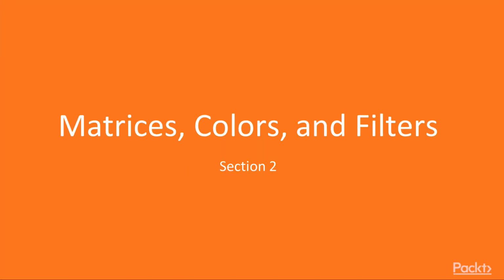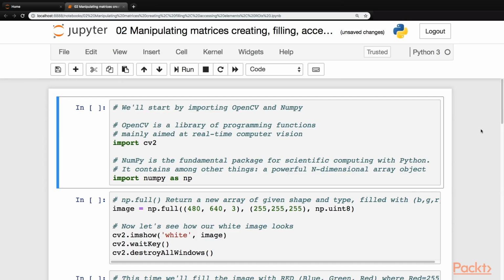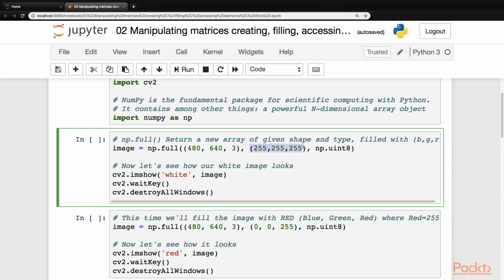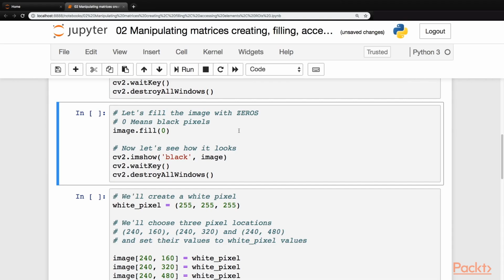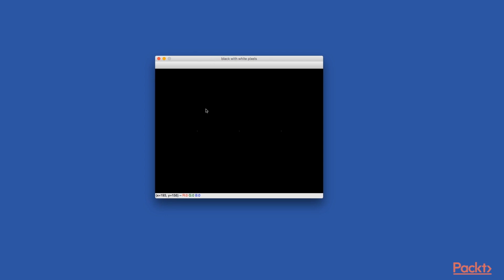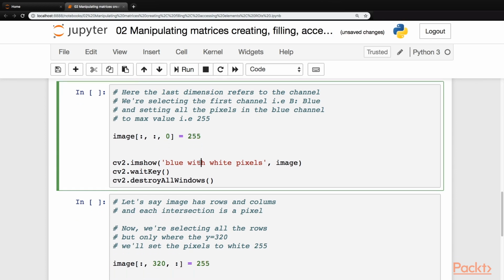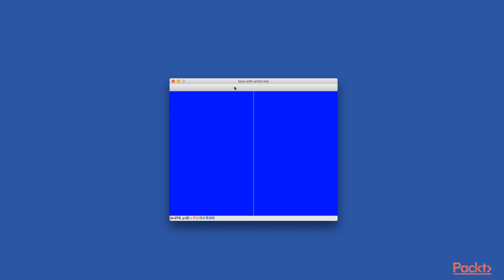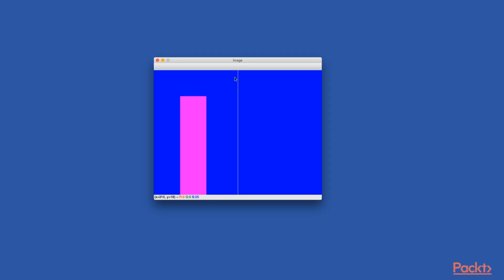OpenCV 4 Computer Vision with Python Recipe: Manipule Matrices-Create Element & ROI|packtpub.com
This video tutorial has been taken from OpenCV 4 Computer Vision with Python Recipes. You can learn more and buy the full video course